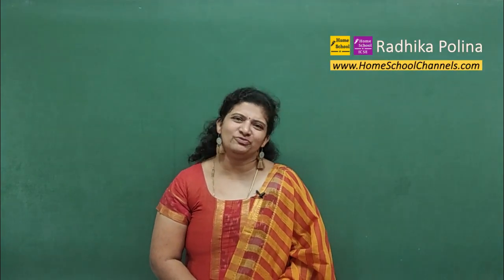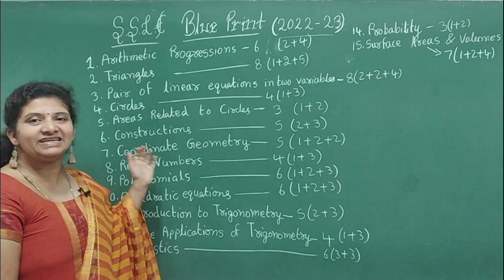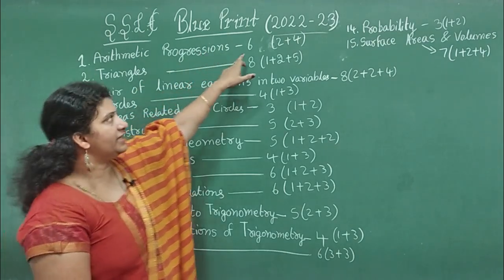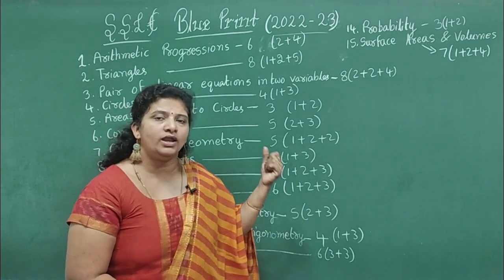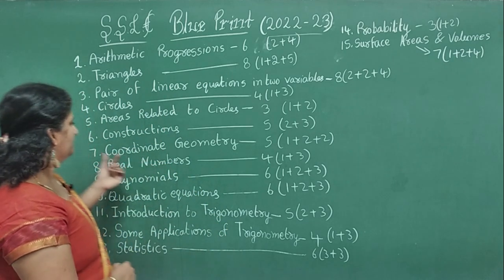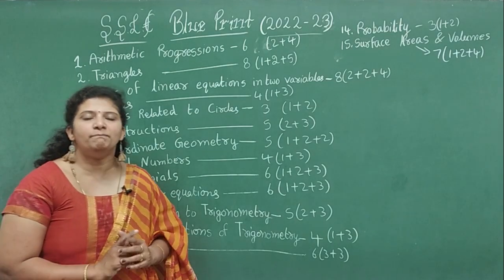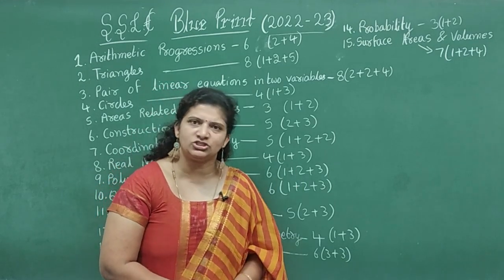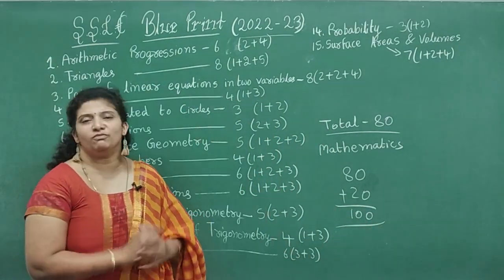SSSLC Mathematics BluePrint(2022 - 23)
SSLC blueprint for 2022-23,
Maths important  information